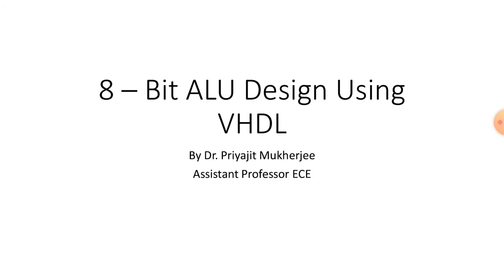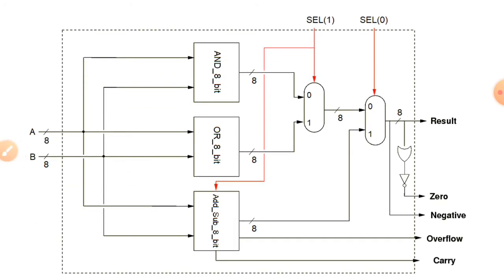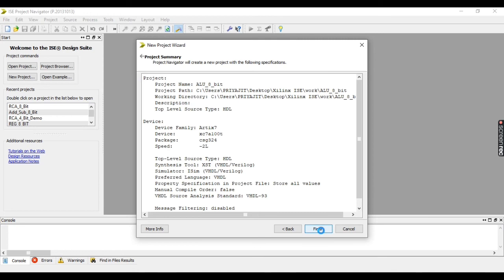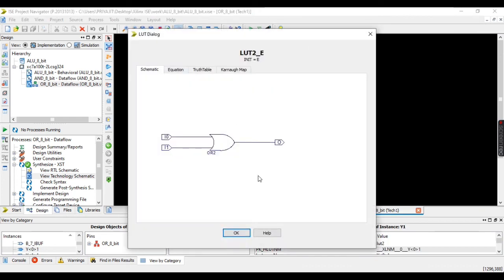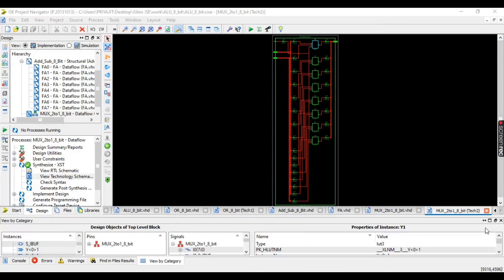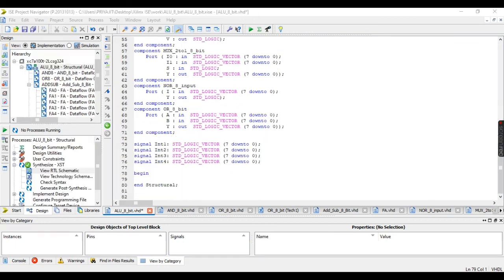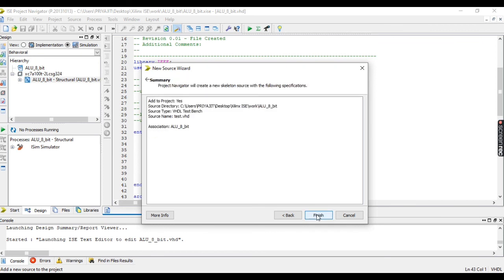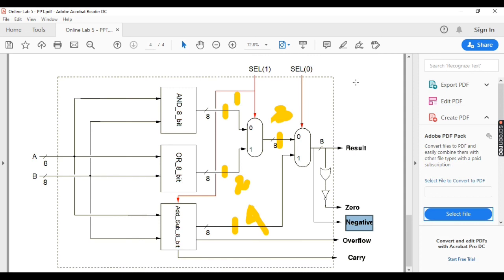Design of 8 bit Arithmetic Logic Unit (ALU) in VHDL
Xilinx ISE Design Suite 14.7 has been used to Synthesize the RTL and ISim is used to Simulate the Design